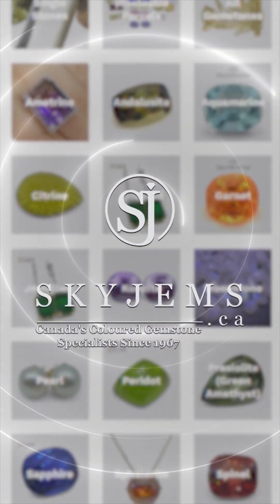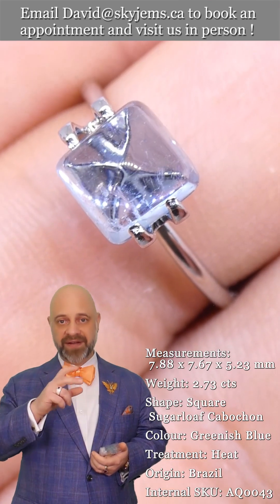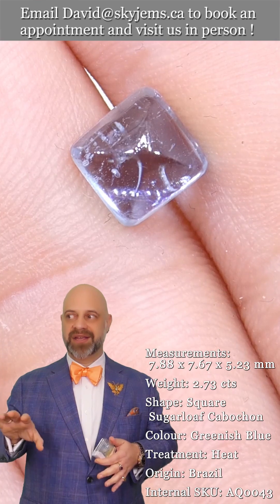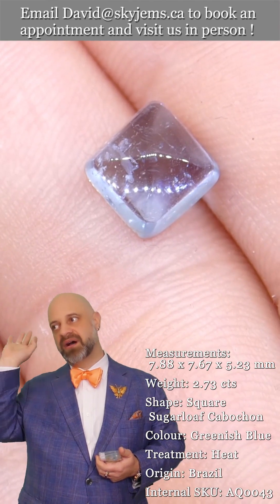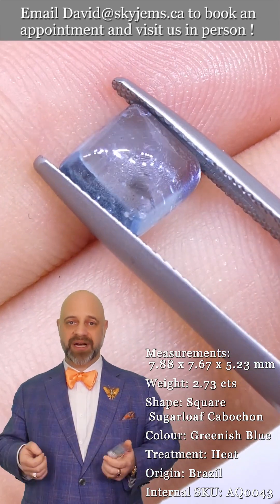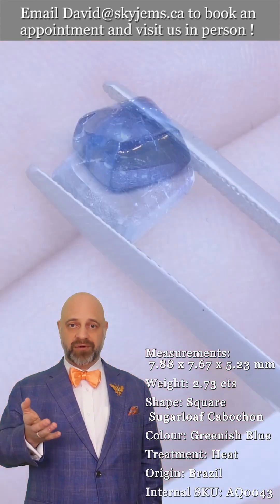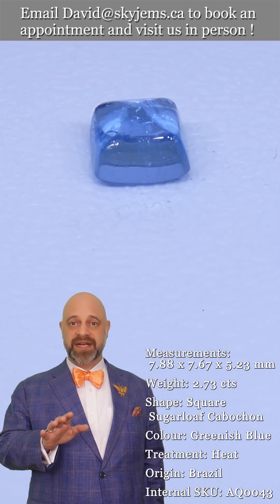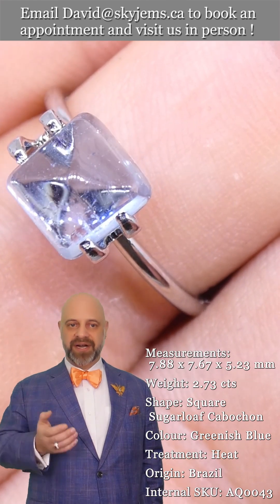2.73ct Square Sugarloaf Cabochon Blue Aquamarine from Brazil - Aq0043